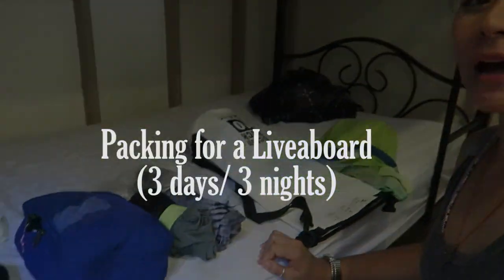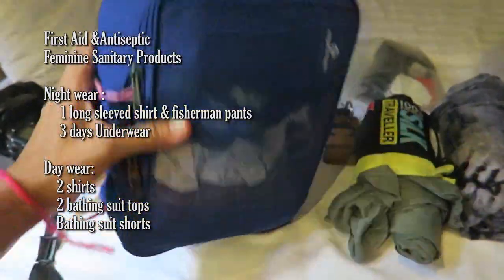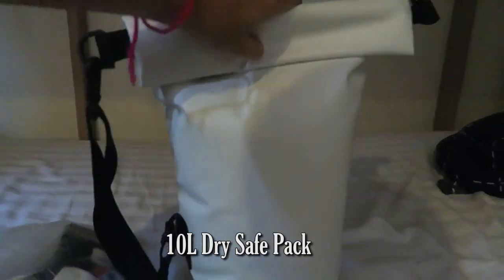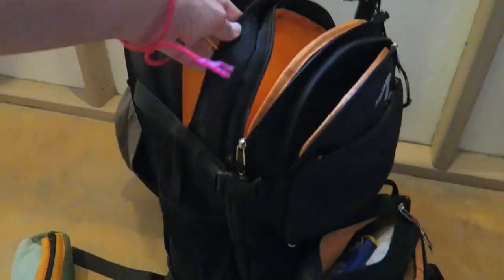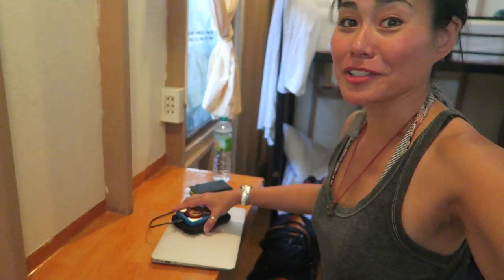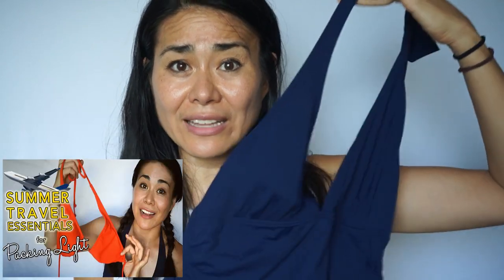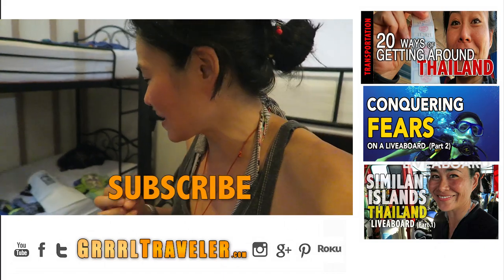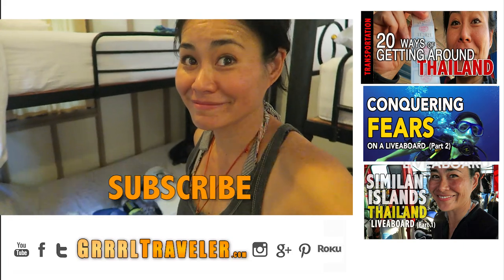PACKING TIPS FOR LIVEABOARD & DIVING VACATIONS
Packing tips for a liveaboard diving essentials is out. Here's what I packed for liveaboard diving vacation aka scuba diving trip, where I spent three days on a boat!    Read

♥♥♥♥♥♥♥♥♥♥♥  HEY GRRR TRAVELERS  ♥♥♥♥♥♥♥♥♥♥

Canon GX7
VidPro Mic
And LOTS & LOTS of LOVE!

♥♥♥♥♥♥♥♥♥♥VIDEO TRAVEL GUIDES ♥♥♥♥♥♥♥♥♥♥♥♥♥

Varanasi  ✈

grrrl traveler solo travel, grrrltraveler solo travel, grrrltraveler,